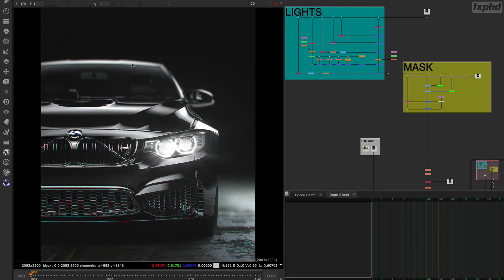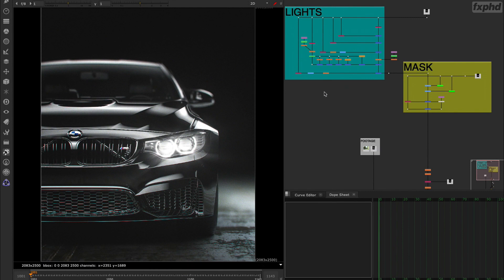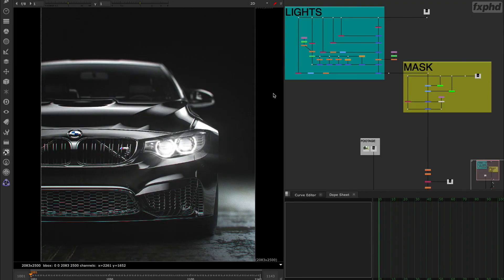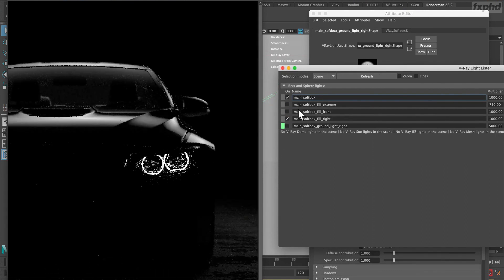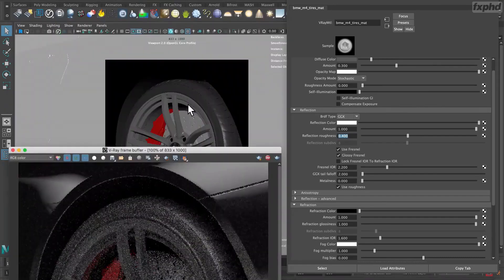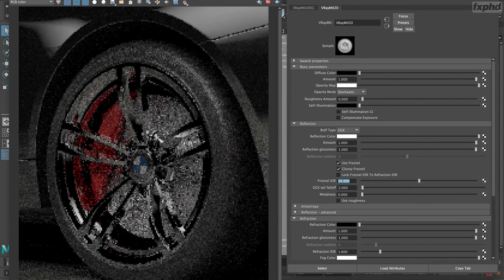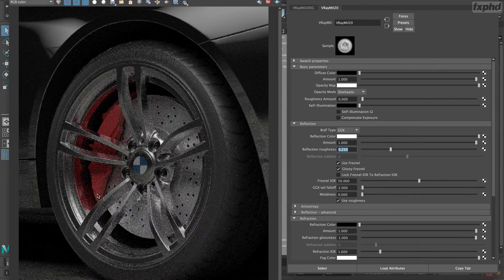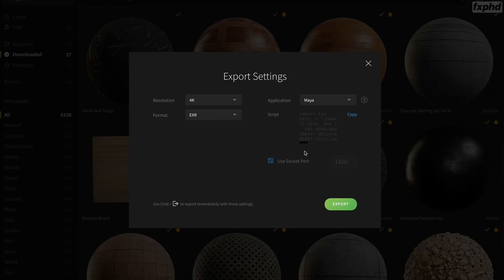VRY203 - Look Development with V-Ray Next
This course, taught by Amid Rajabi, covers the look development process for a realistic car using V-Ray Next for Maya, the latest version of V-Ray from the Chaos Group. It covers the software's powerful shaders by doing intensive studio lighting and then exporting AOVs and compositing the elements in Nuke.